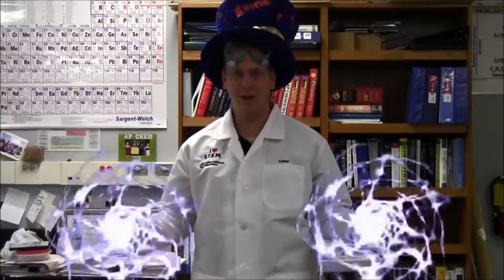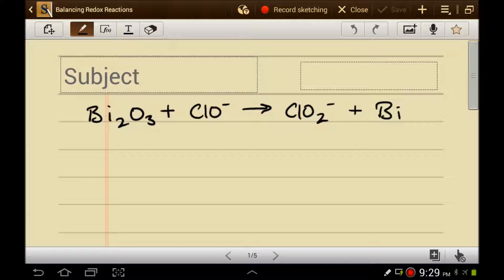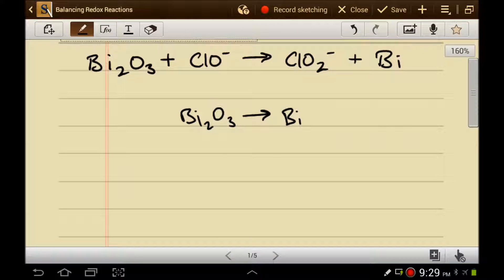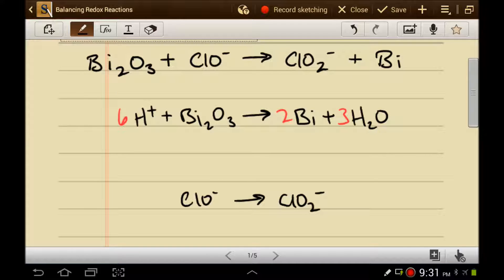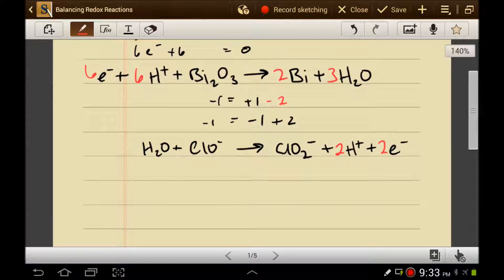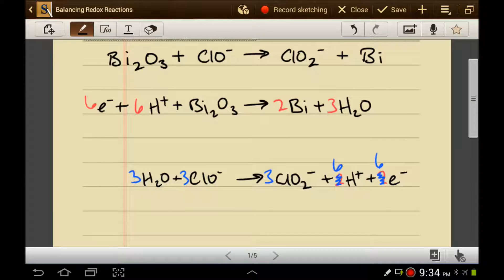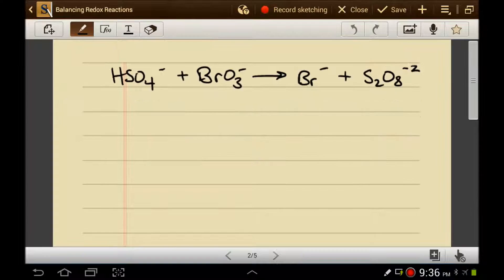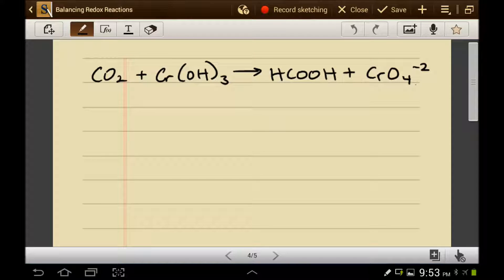[A] Balancing Redox Reactions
A video lesson on balancing Oxidation/Reduction reactions from RedOx half reactions.